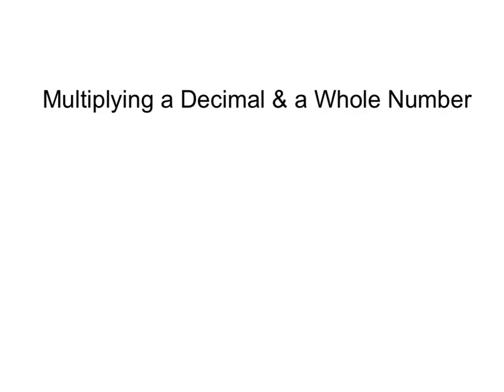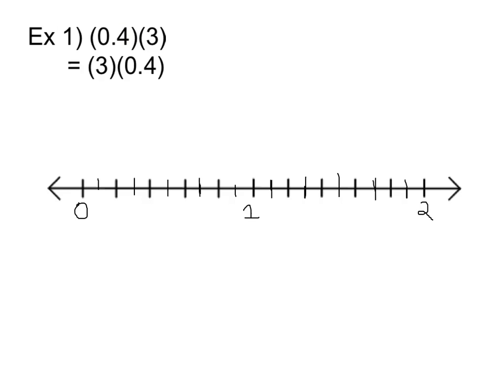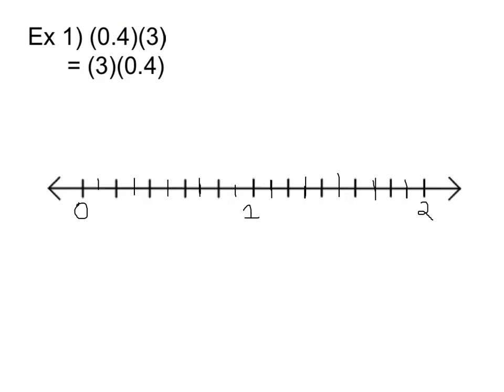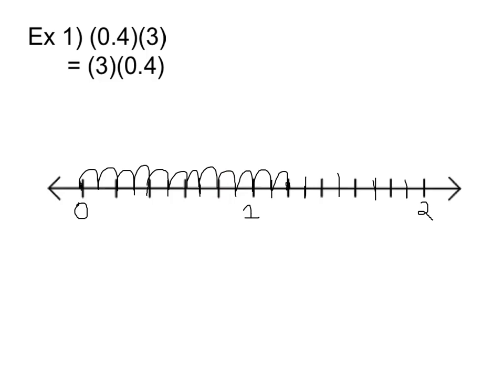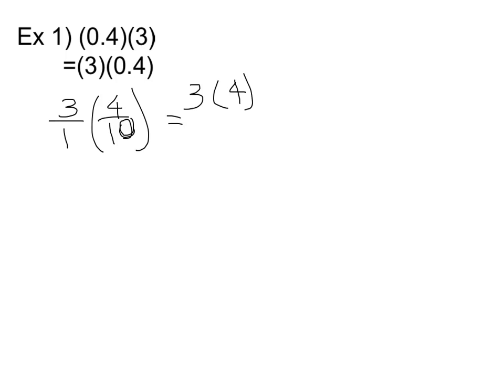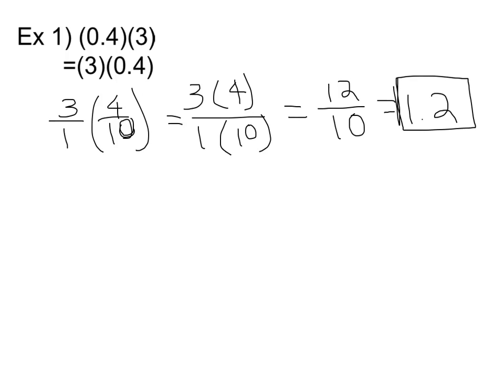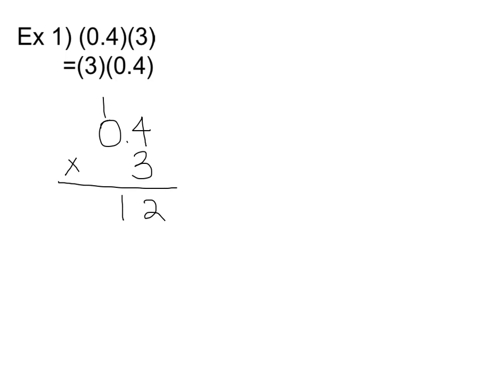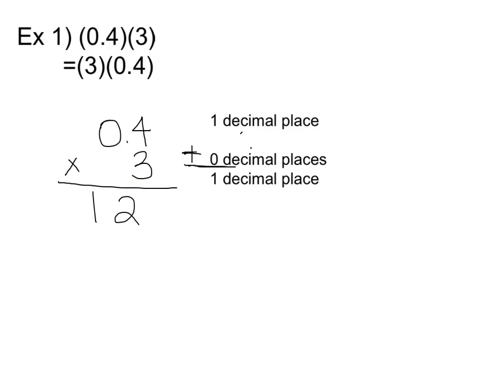Multiplying a Decimal and a Whole Number